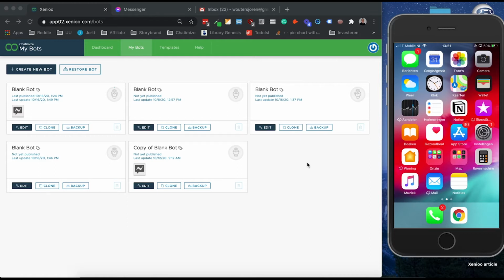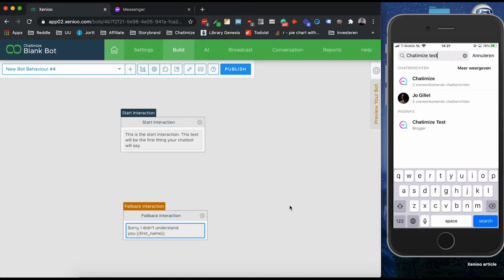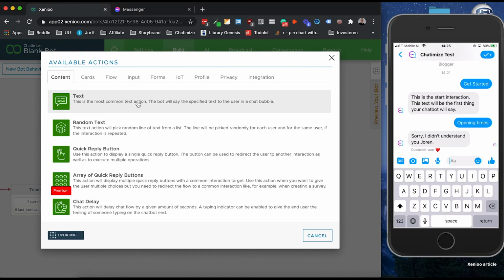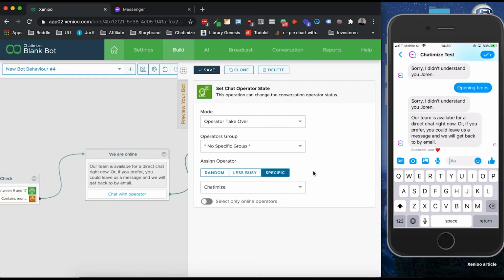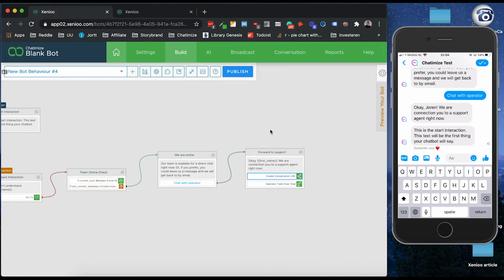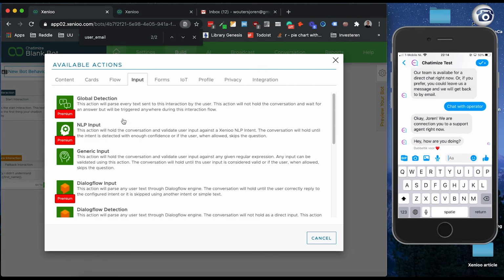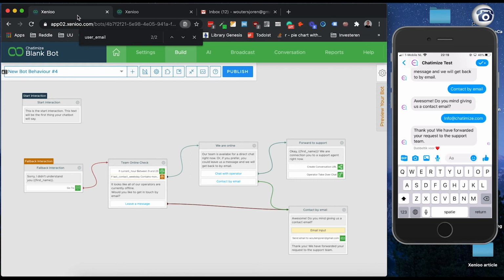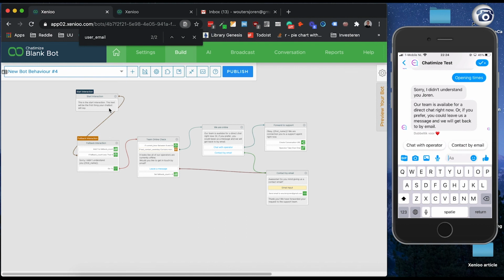How to use a chatbot to manage a distributed support team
In this video, Joren shows how to build a complete chatbot to manage support requests with a team of operators.
You'll see how to automatically assign each request to an operator, how to notify the operator and how the operator can easily handle all support requests coming from chatbot users.